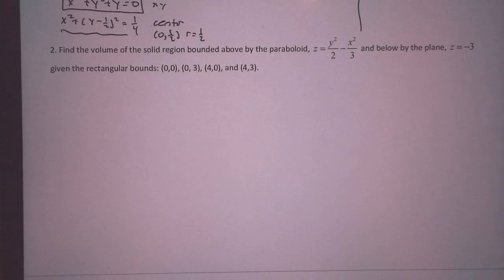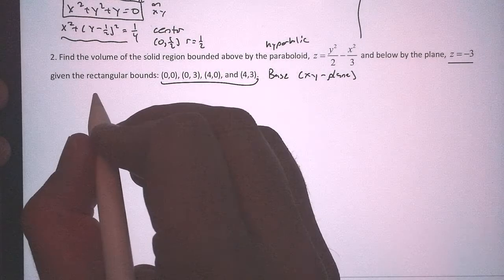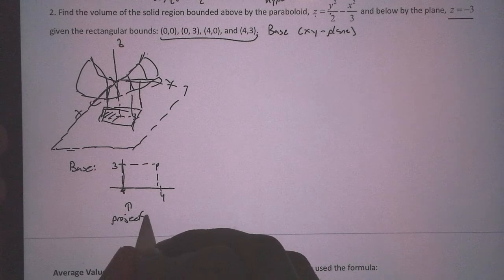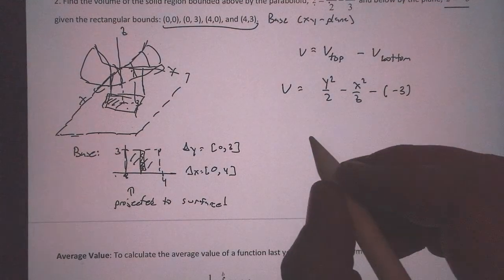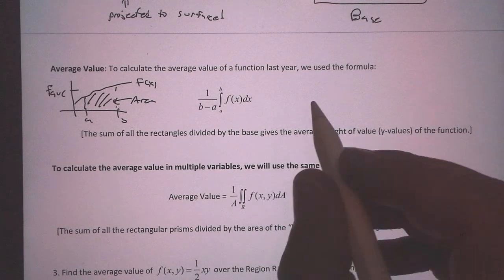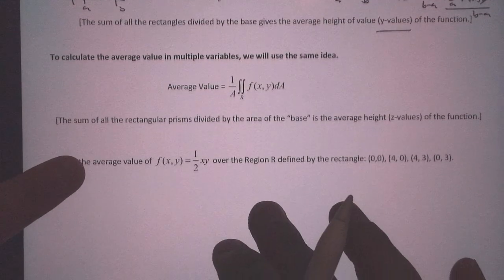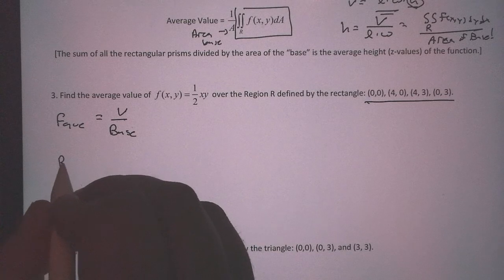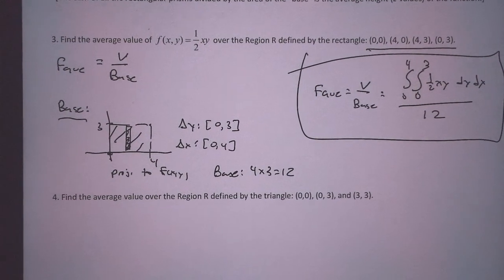Volumes and Average Value Part 2